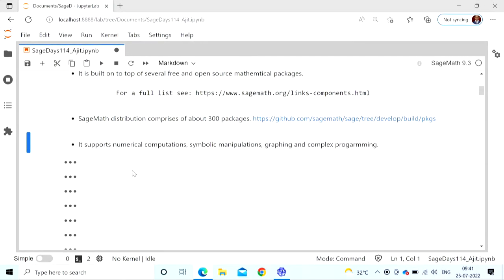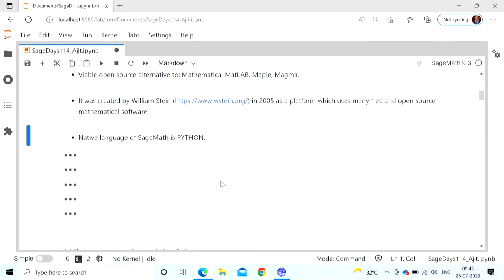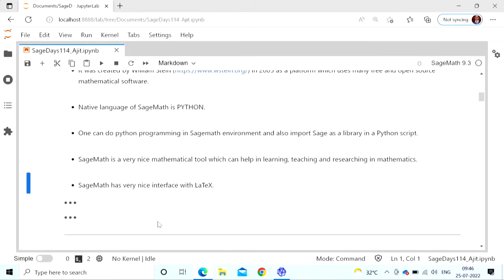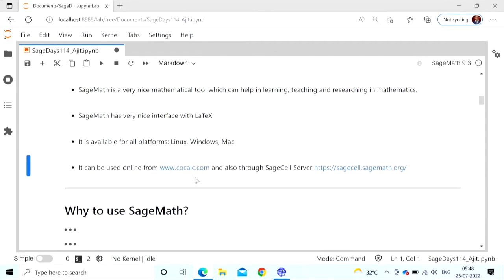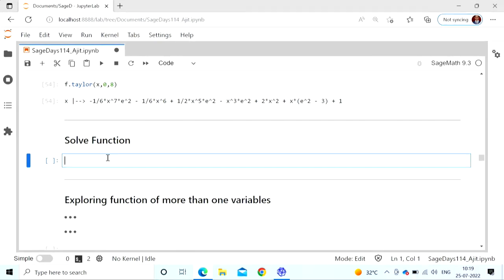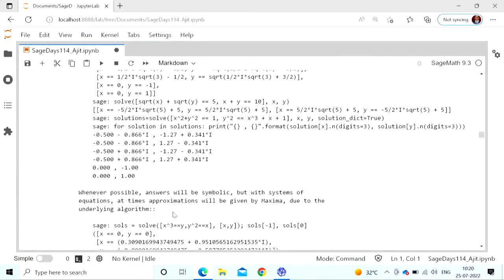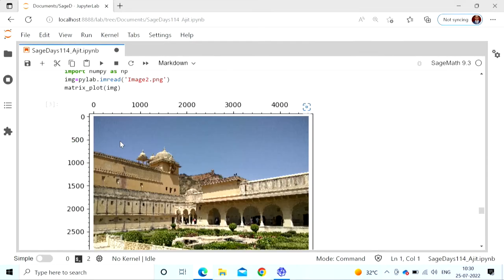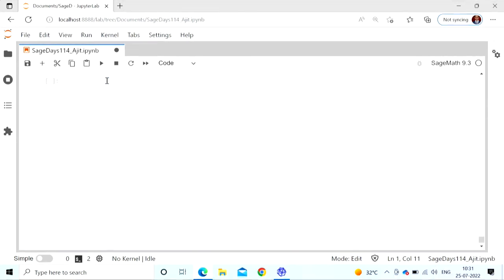Introduction to SageMath by Ajit Kumar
Sage Days 114

25th July 2022